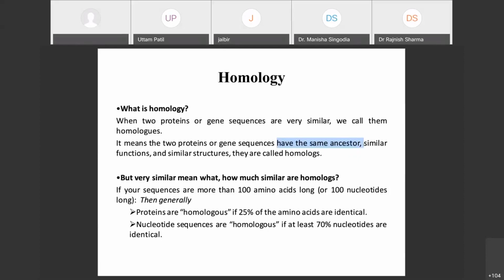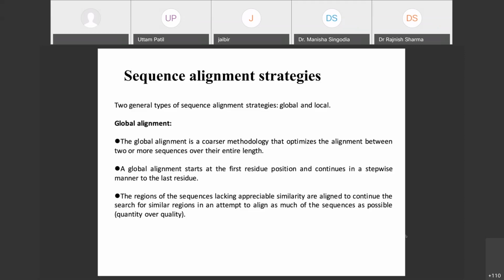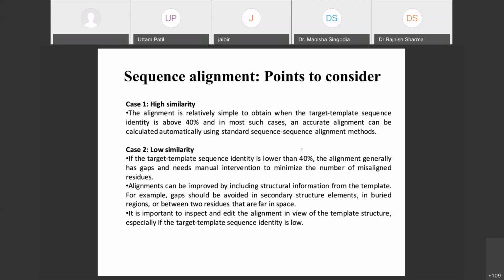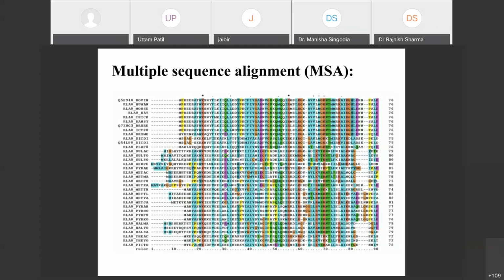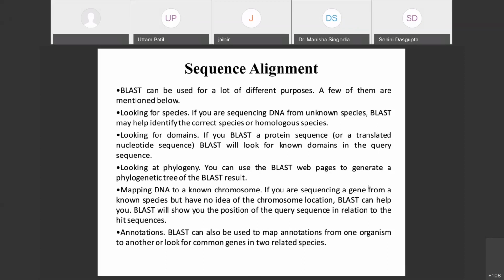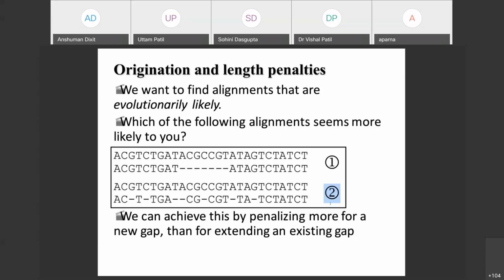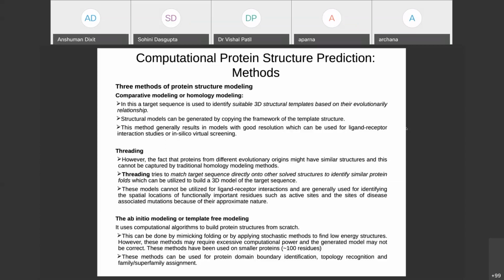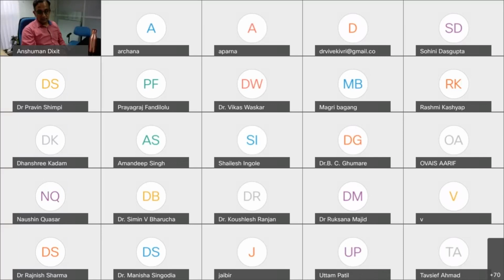Day 2 - One week international e-training programme on introduction to Bioinformatics.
Day 2 (23rd March 2021) - One week international e-training programme on introduction to Bioinformatics.